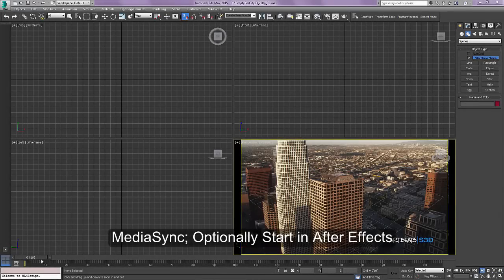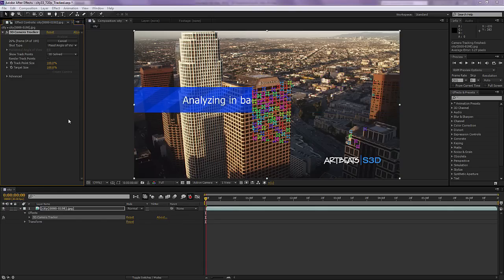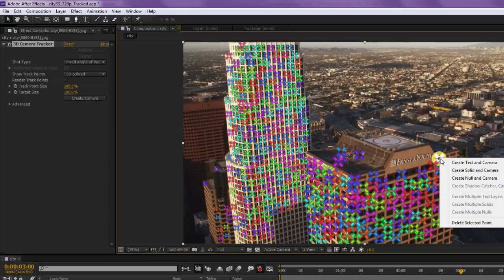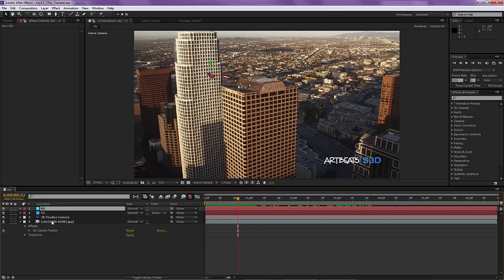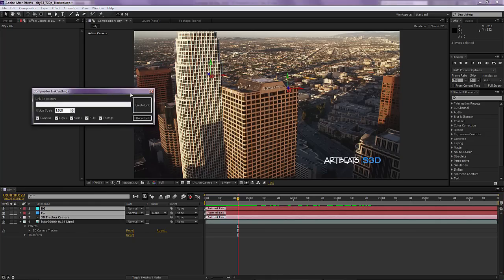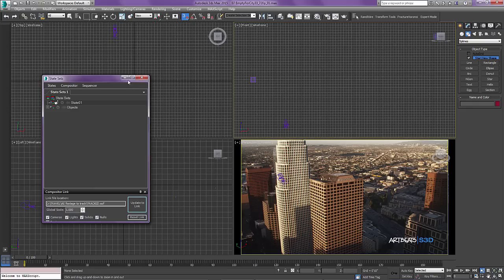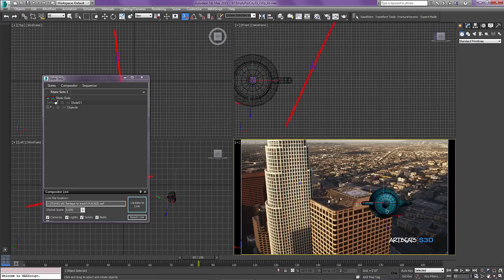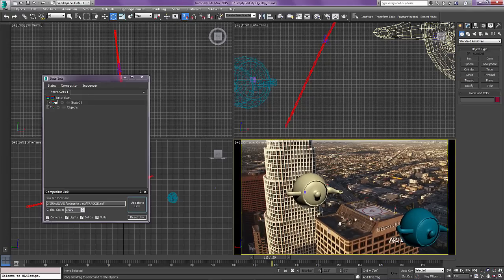Animation/Rendering - MediaSync - Optionally Start in After Effects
This video features the optional workflow using 3ds Max MediaSync to *start* in After Effects and then send data across to 3ds Max.  This example sends a 3D tracked camera.  Recorded in 3ds Max 2015 w/ Extensions 1 and 2.